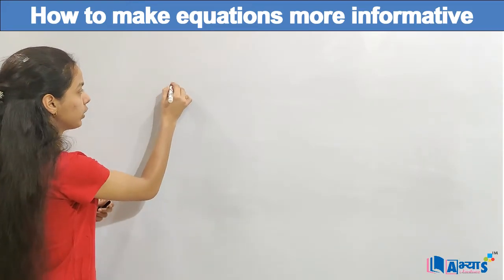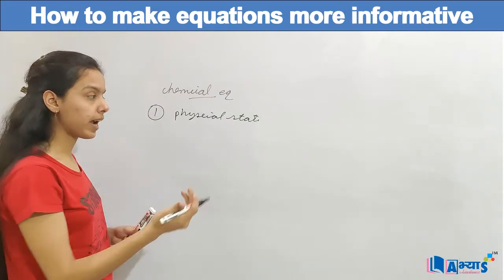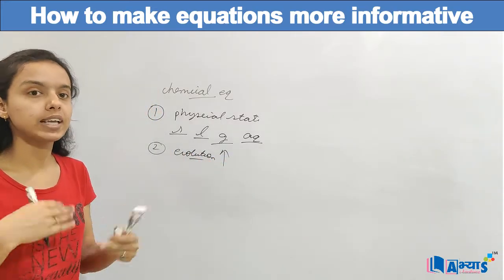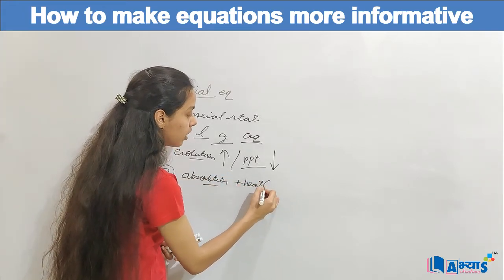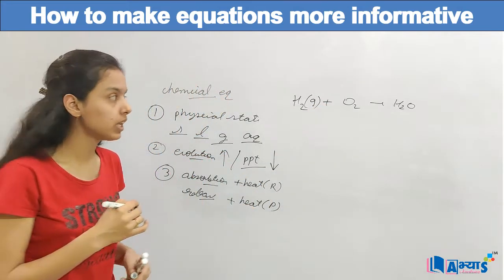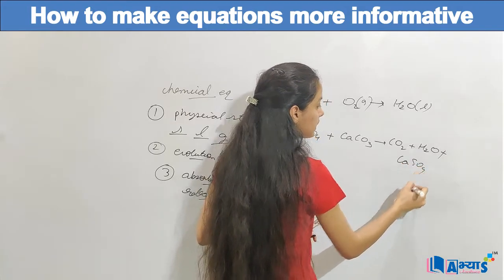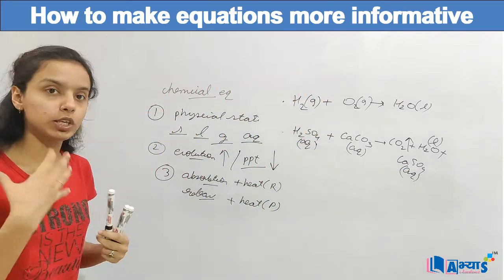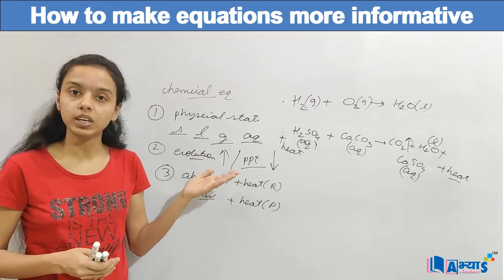How to make equations more informative | ABHYAS Academy | Ms. Mehul Sethi |Chemistry|abhyasonline.in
The physical states of the reactants and the products are indicated by using symbols like s, l, g and aq in brackets after their symbols or formulae where s stands for solid, aq stand for aqueous solution, l for liquid and g for gas.

If a gas is evolved in the reaction, it is shown by an upward arrow line (­) after the products. If a perceptible is formed, it is shown by a downward arrow line after the product.

Evolution or absorption of heat during the reaction is shown by writing the therm ochemical equation. For an exothermic reaction, i.e., a reaction in which heat is evolved, we write + heat on the product side. For an endothermic reaction, i.e., a reaction in which heat is absorbed we write + heat on the reactant side.